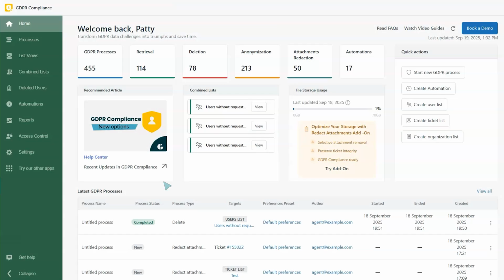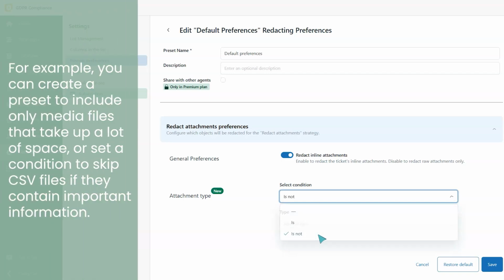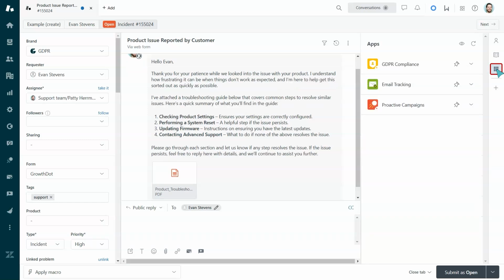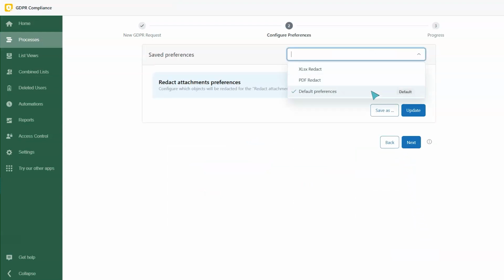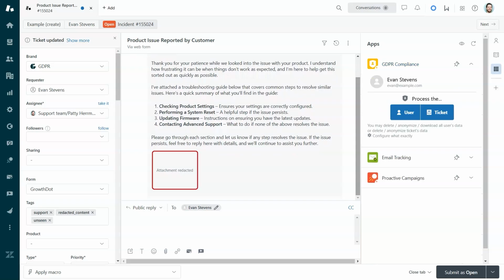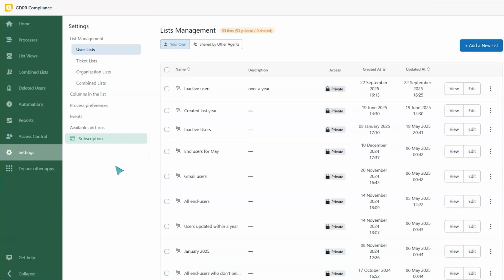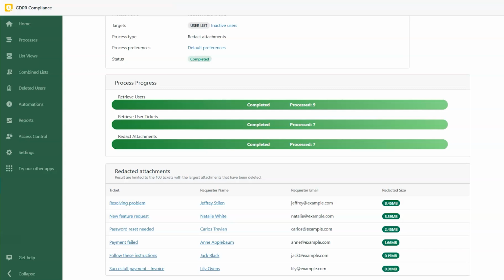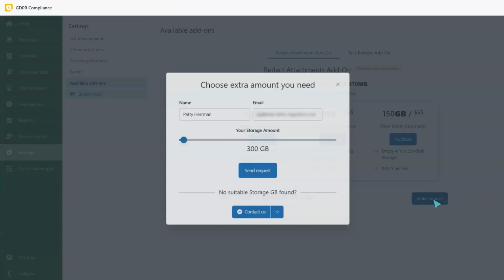How to Remove Zendesk Attachments in Bulk with the GDPR Compliance Add-on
Need to free up your Zendesk storage space without upgrading to a higher-cost storage plan? The GDPR Compliance app offers a new, mega-useful Attachment Redaction add-on designed to efficiently delete unnecessary files, save space, and keep your data compliant.

In this video, you’ll learn how to quickly remove attachments in Zendesk across tickets or entire user profiles and perform bulk deletions to streamline storage management.

Watch now to see how simple it is to optimize your storage with the GDPR Compliance app!

«0:00 - Intro»
«0:15 - Set process preferences»
«0:49 - Remove attachments from specific ticket/user»
«1:37 - Delete attachments in bulk»
«2:19 - How to get the add-on»